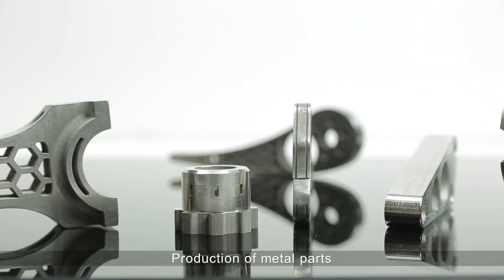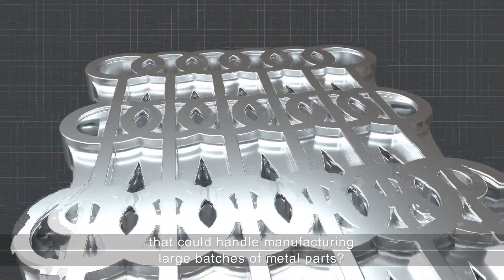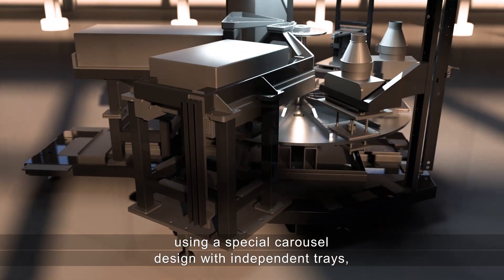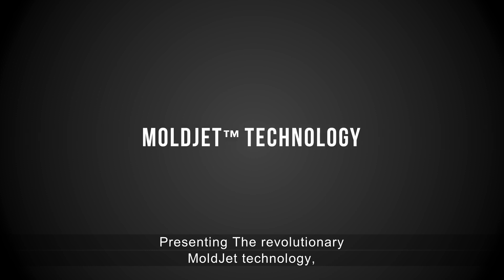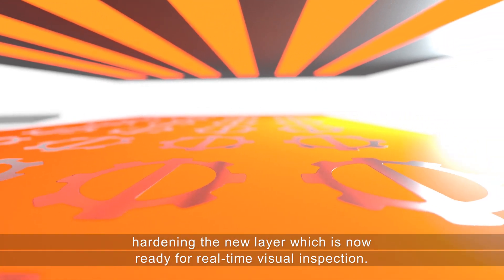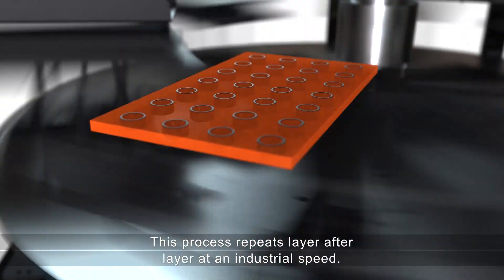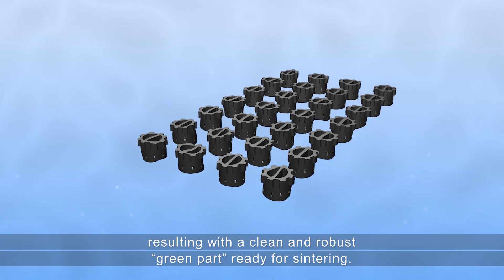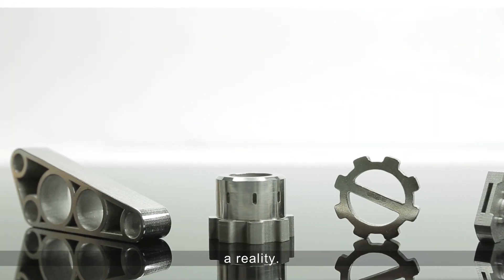MoldJet Technology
Tritone technologies transforms metal Additive Manufacturing to address the demanding standards and needs of industrial production. The company’s innovative technology enables industrial throughput of accurate parts with a range of metal and ceramic materials, suitable for the automotive, Aerospace, Medical and Consumer Electronics industries. Founded in 2017, Tritone is led by an experienced team of experts with a track record in driving technology and business growth. Backed by private equity firm Fortissimo, Tritone is a global company is based in Israel.